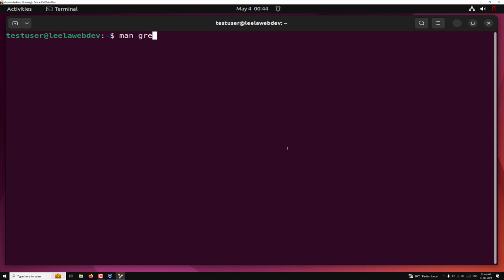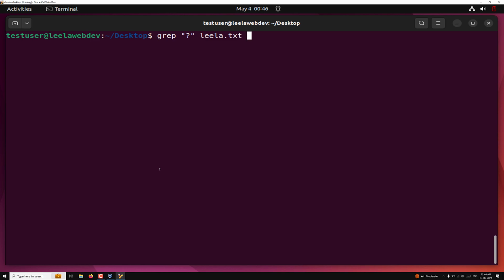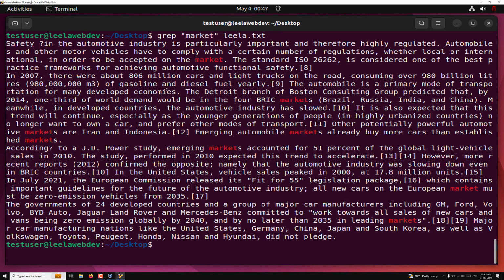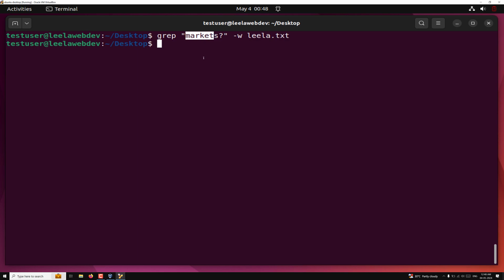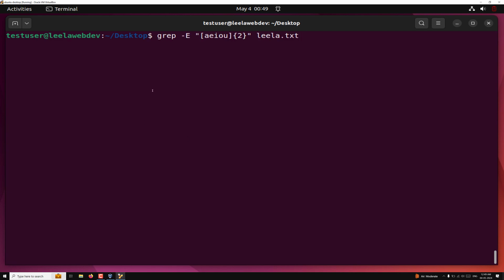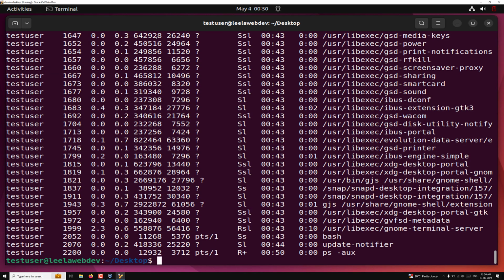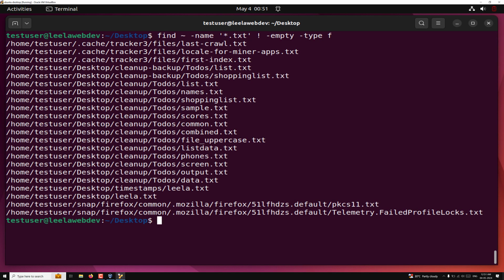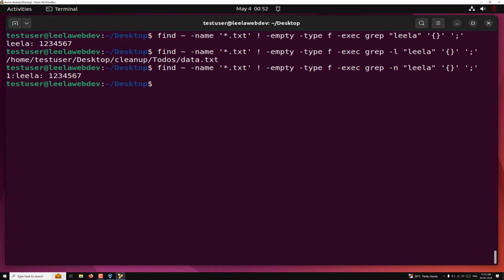29. Extended Regex Grep and Piping of grep in Linux Commands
In this video we will see  Extended Regex Grep and Piping of grep in Linux Commands